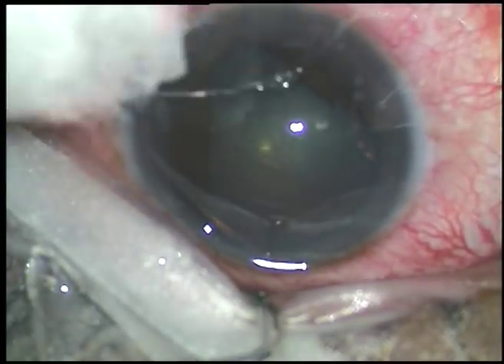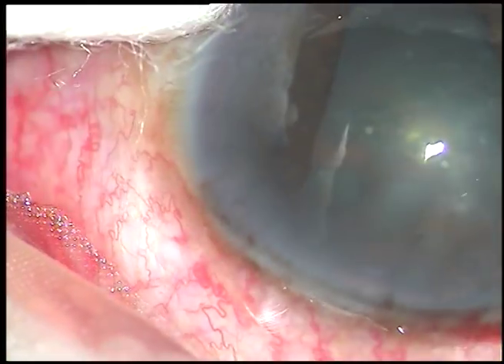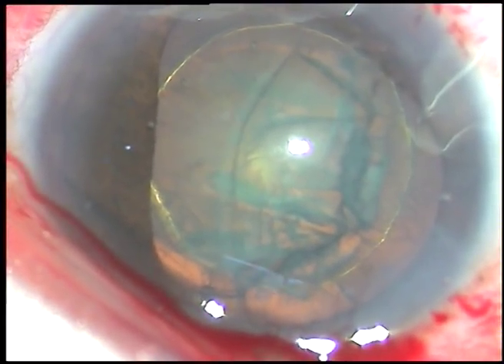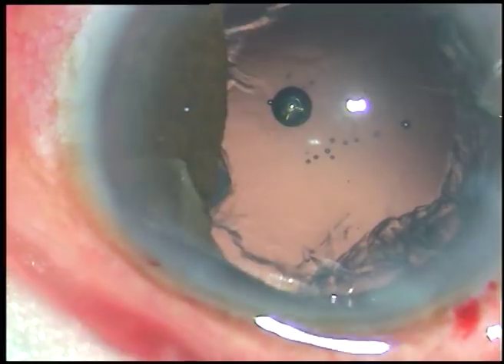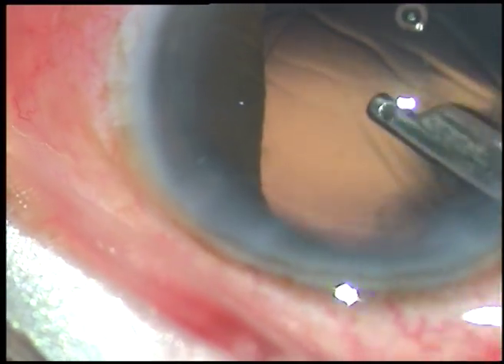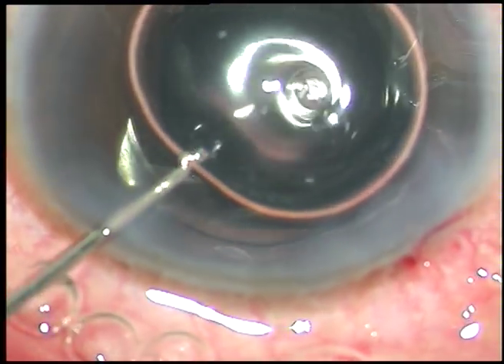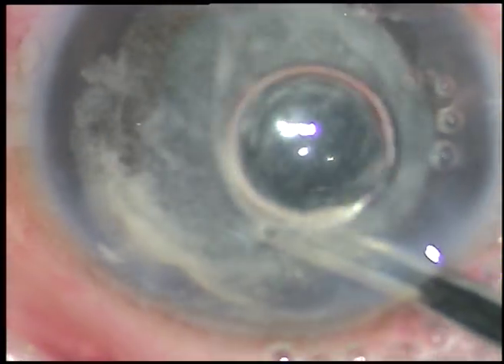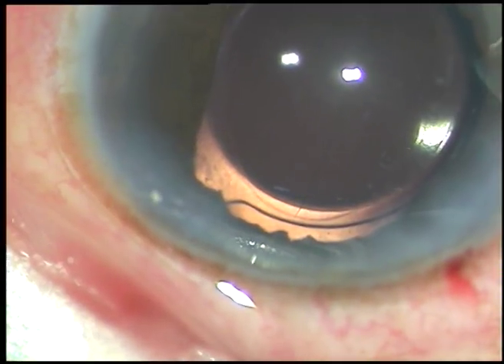Crystalline Lens Extraction and IOL implantation for treatment of acute ACG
1. Remove the lens and implant an IOL
2. Depress the peripheral iris to open the AC angle
3. Pull the iris centrally to break clogging of iris at the AC angle
4. Use TA to control the inflammation and get a quiet eye next day.